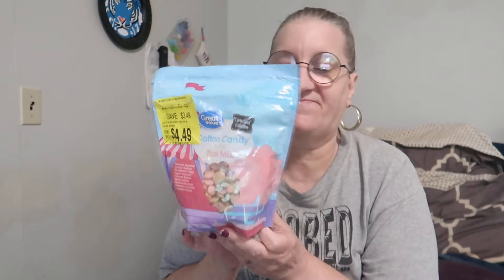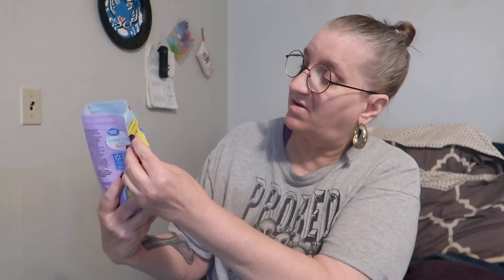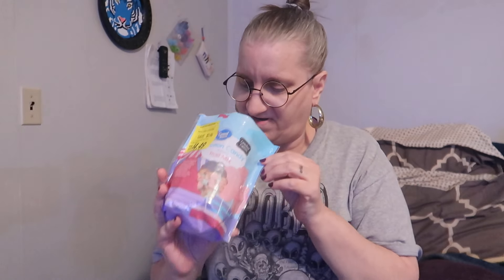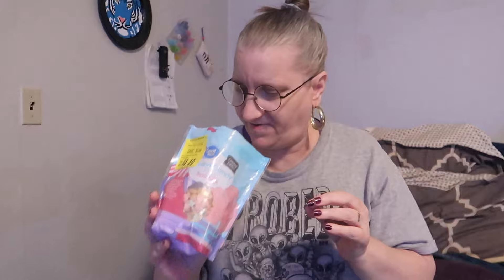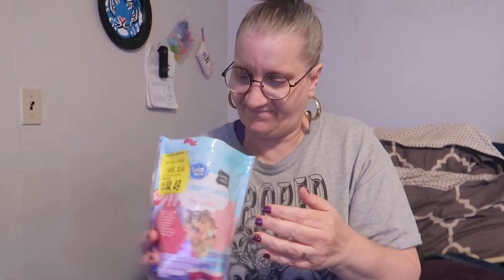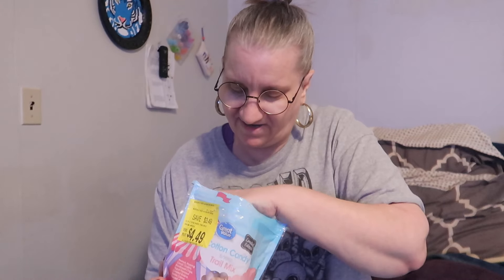Great Value Cotton Candy Trail Mix Taste Test and Review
Link to Walmart online where I got these
Link to similar products on Amazon